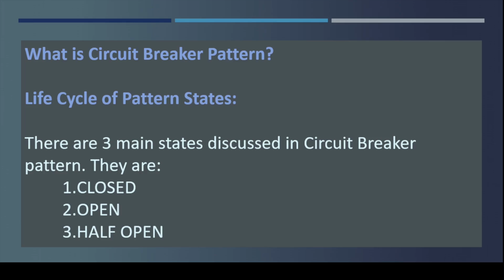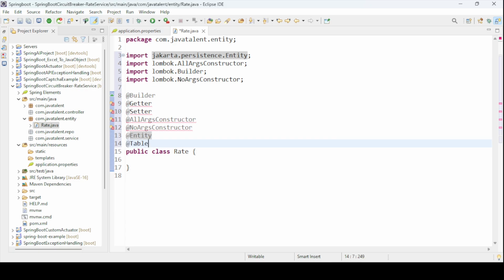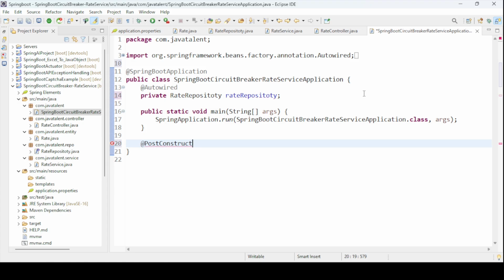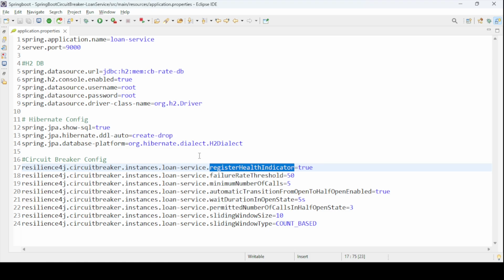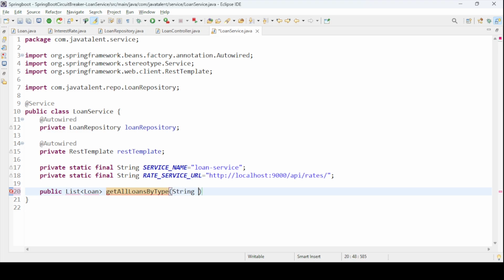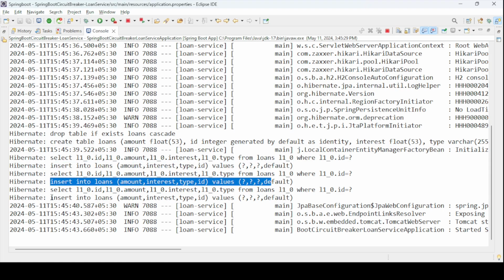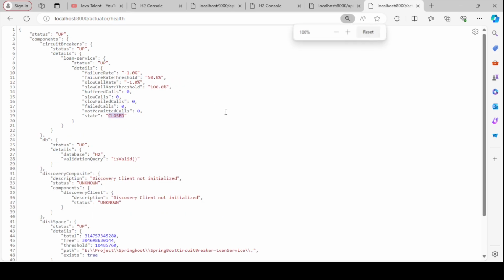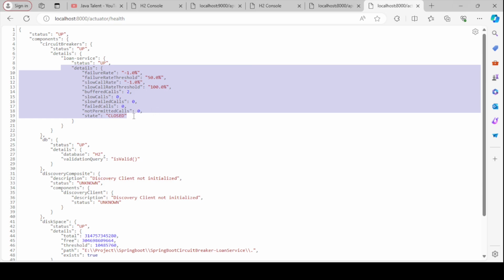Circuit Breaker with Resilience4J | SpringBoot + Resilience4J | Circuit Breaker Patterns